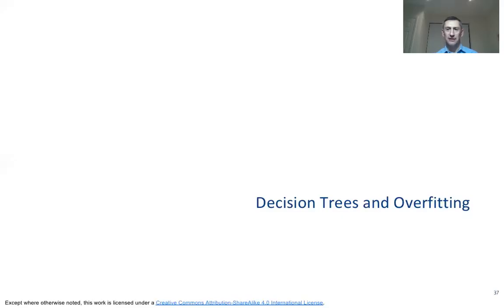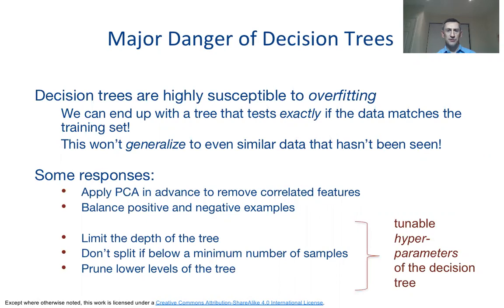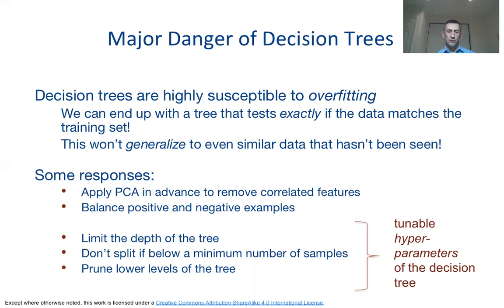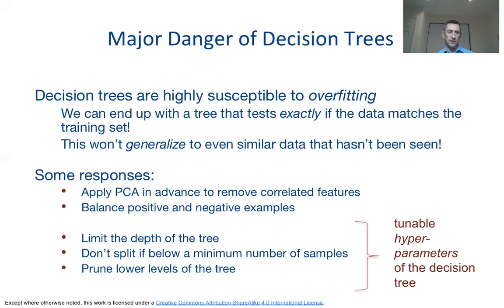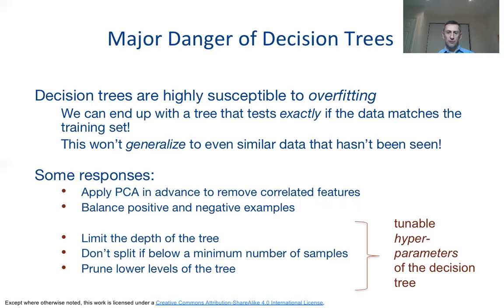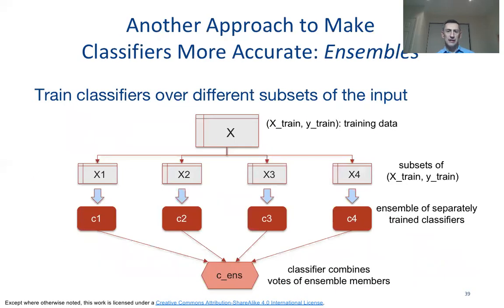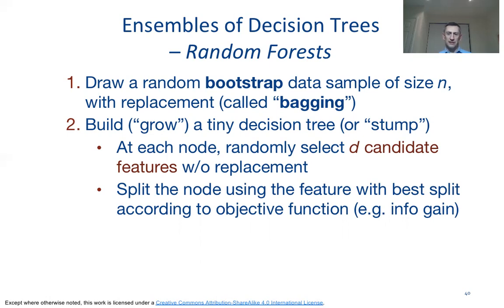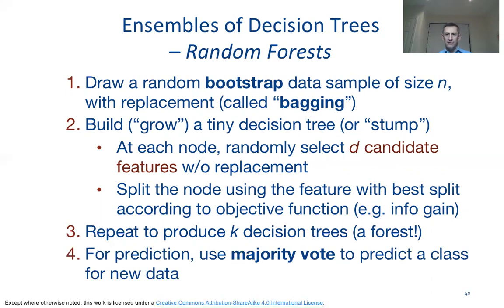IBM OpenDS4All Supervised Machine Learning 4 : Random Forest with Tomislav Galjanic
Learn more about supervised learning with Random Forest models!